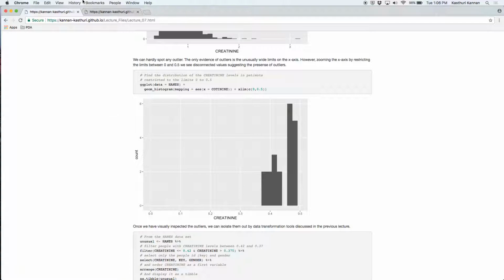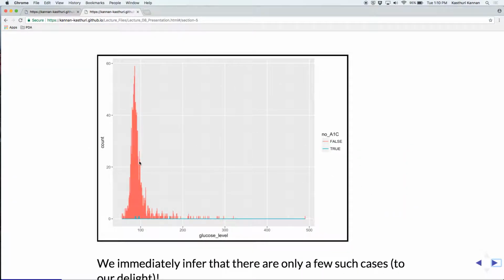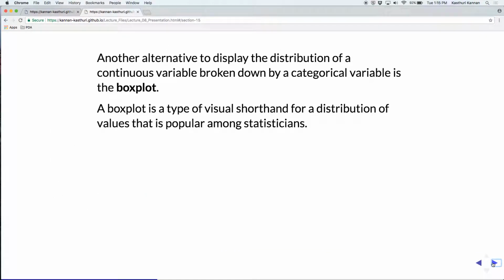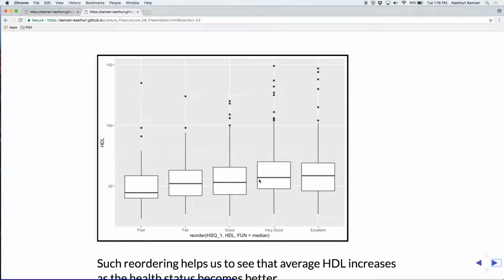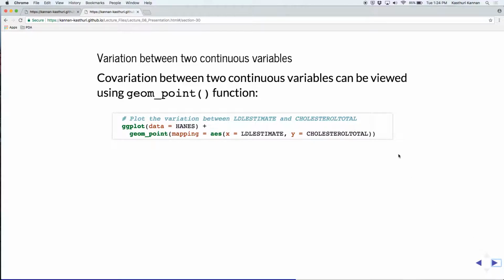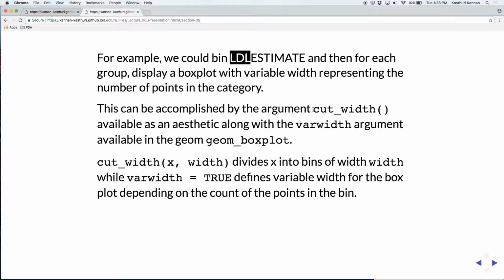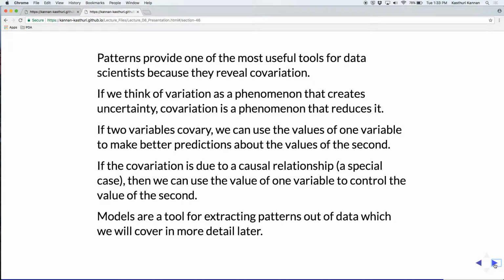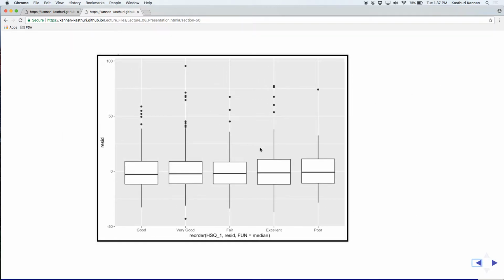PDA Oct 3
Data science fundamentals 04: Exploratory data analysis [Workshop 2]